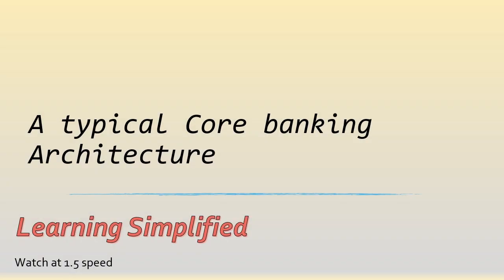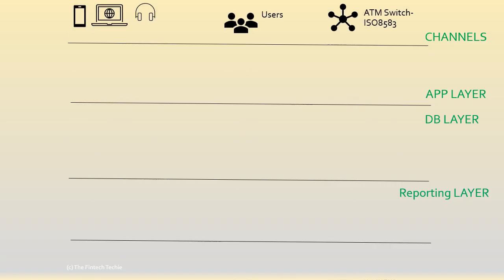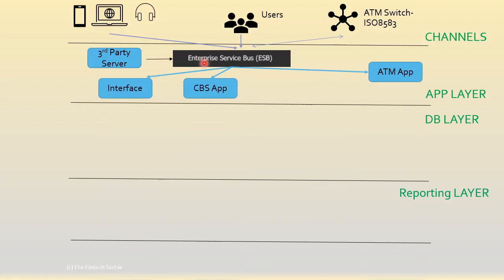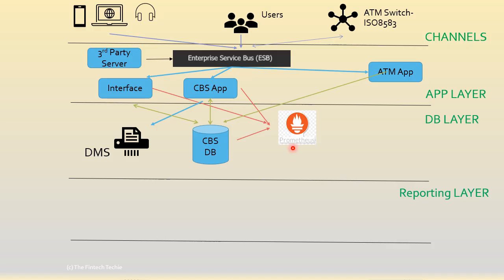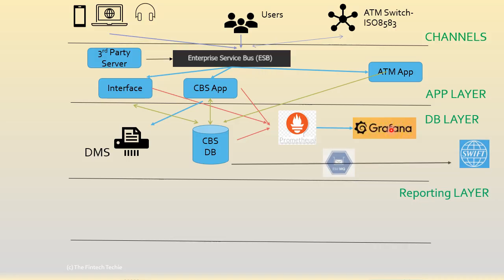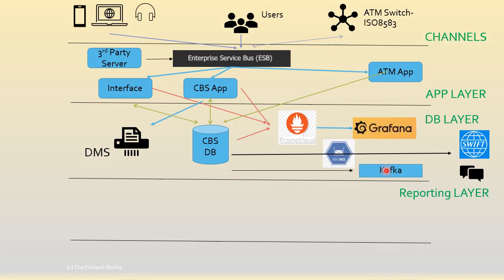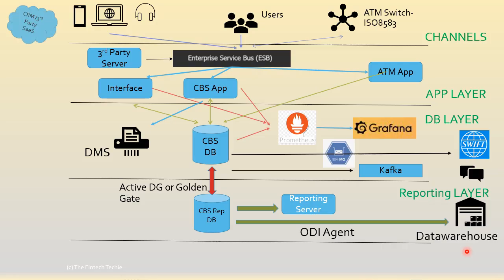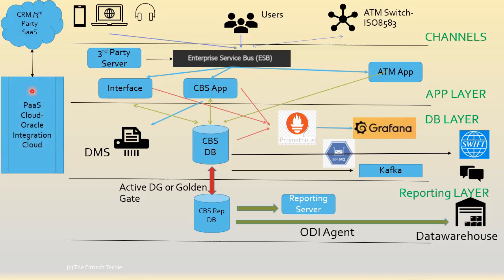How does a typical Core banking Solution architecture looks like ?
This video describes the components which make up a typical Core Banking landscape- a logical architecture in an on premise environment of a bank.